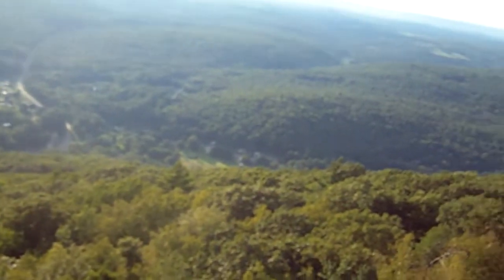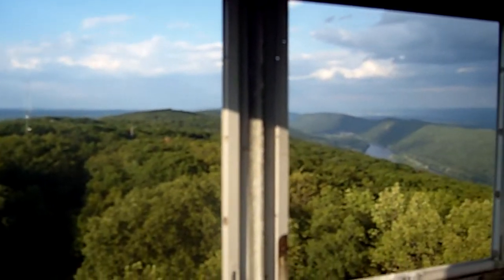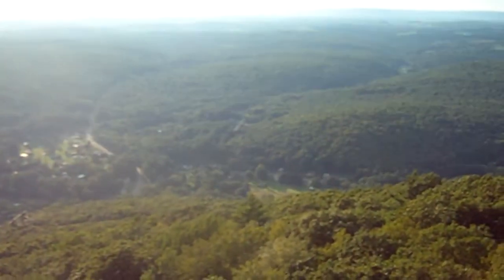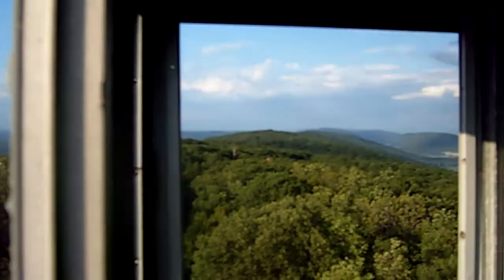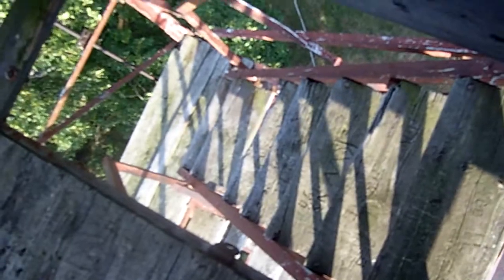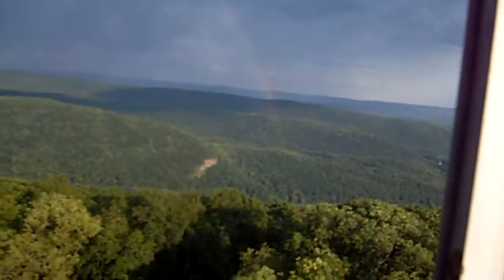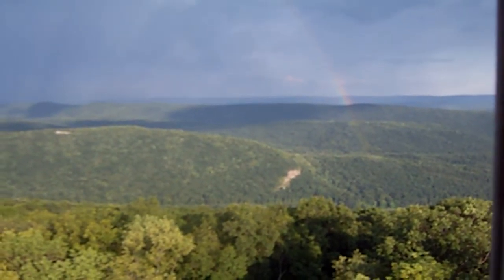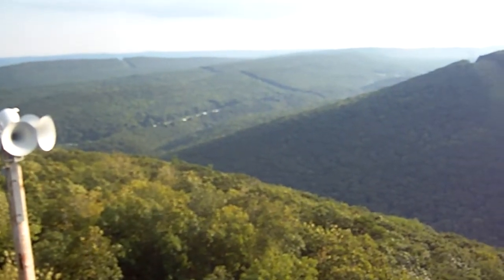View from atop the Shickshinny Fire Tower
August 10, 2011 - In case you don't feel like climbing up there yourself for the view, I decided to take some video from the top. The climb is a bit scary, you have to stay off the rickety boards and keep near the edges where there are metal support points underneath but the view, in my opinion, is totally worth it.  I rode my mountain bike up the mountain and decided it would be a good idea to leave my helemet on to climb the tower. As always, I'm sorry for the badly focused, shaky images.  I'm looking into a better camera. I just wanted to get this up to give you an idea of what it's like up there.